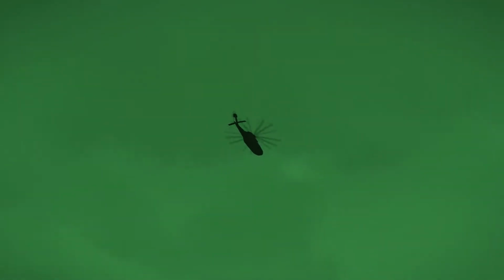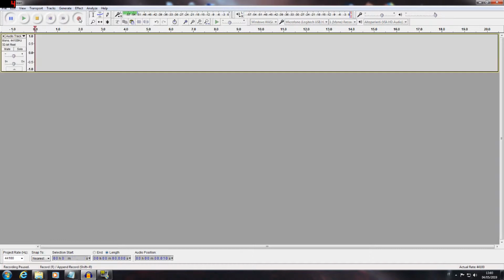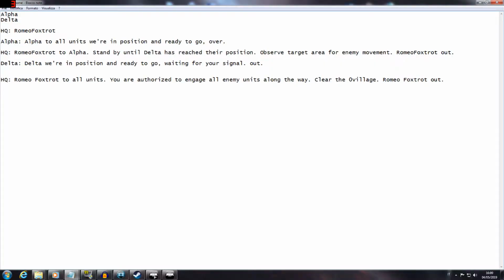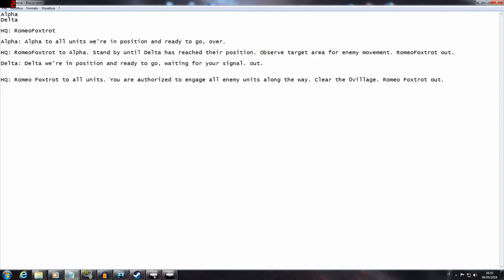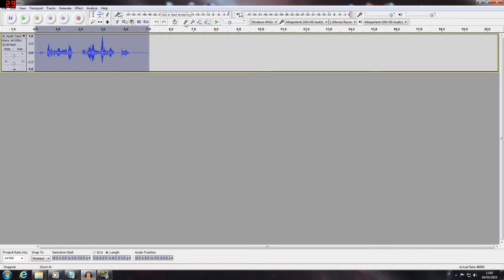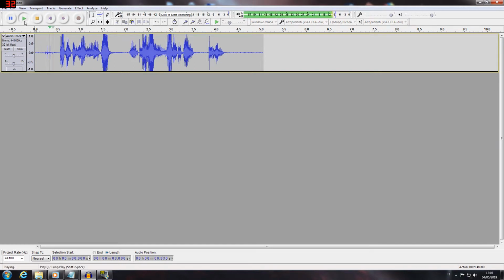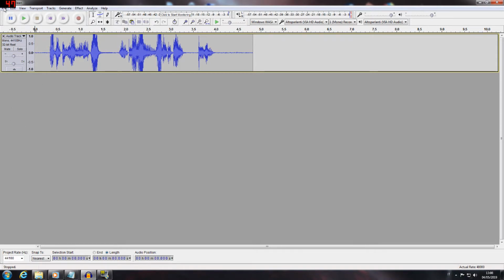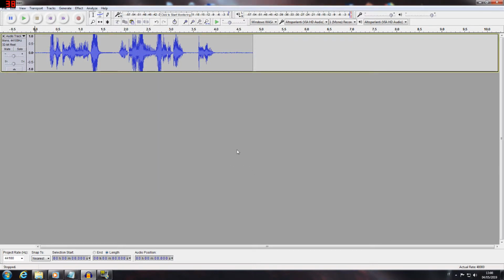ArmA III Sound Editing Tutorial Part 1 - Audacity Basics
This is the first part of the ArmA 3 Sound Editing Tutorial series

The first two parts are dedicated to showing you how to record your own sound and radio files in audacity.

The third part is dedicated to the creation of the description ext

And the last part is dedicated to a small scenario setup and how to import your own created sound files in your ArmA III missions.

In order to record We need a sound editor and a microphone.
In this case the sound editor is Audacity. It is a free software that's why I used it for this tutorial. Here's the download link